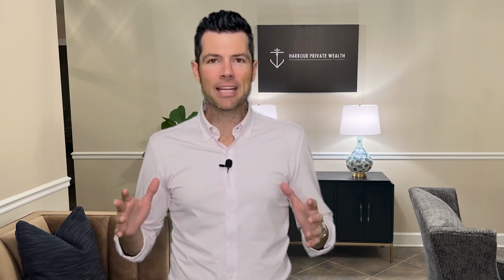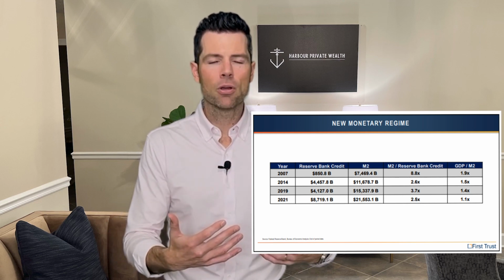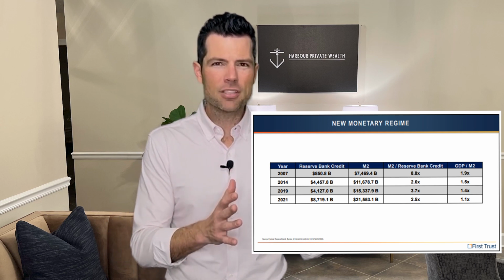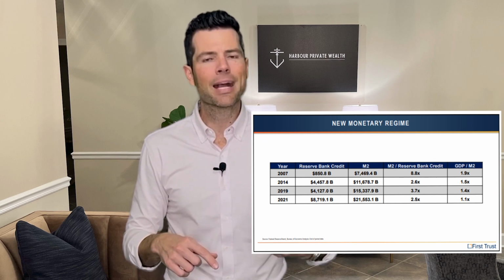The Fed Reserve is Broken